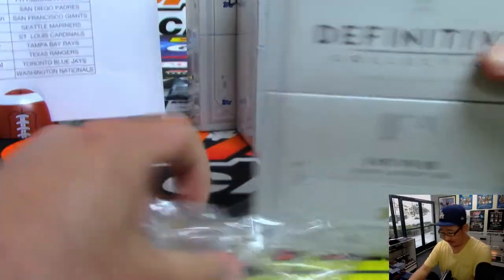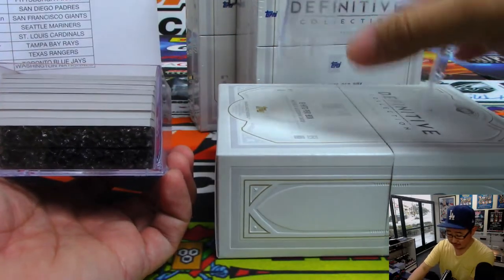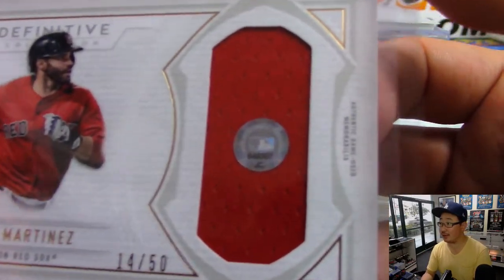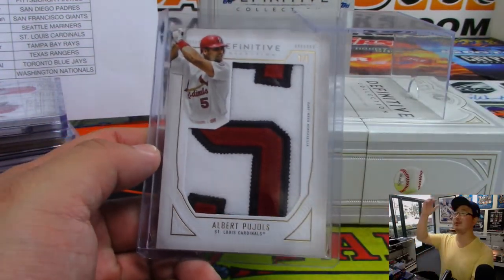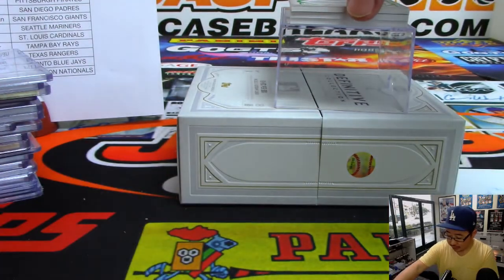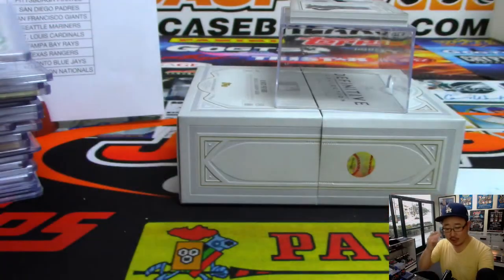Th, 05/30/19 || 3Box PYT #6 || 2019 Topps DEFINITIVE COLLECTION Baseball (MLB)